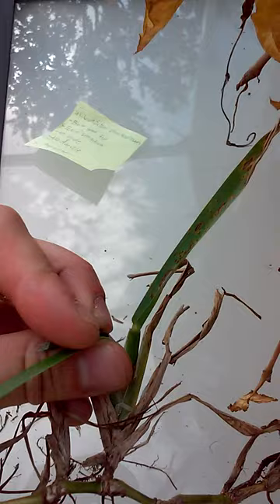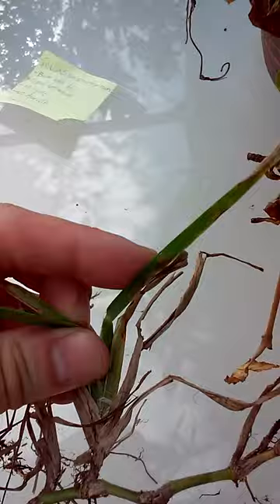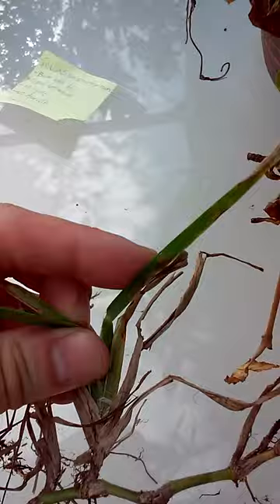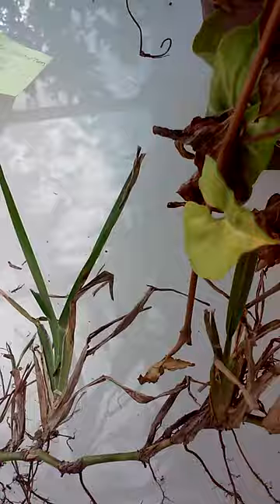ID #1 St. Augustine grass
Steps to identify St. Augustine